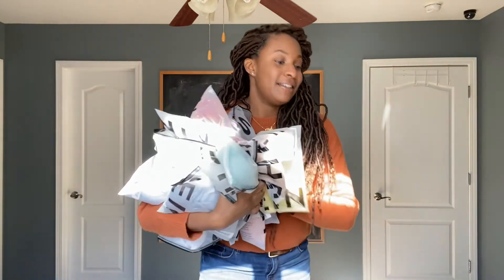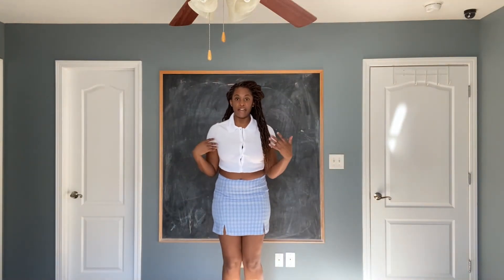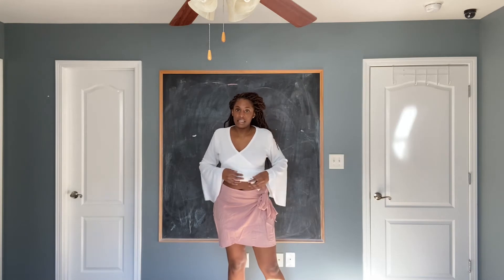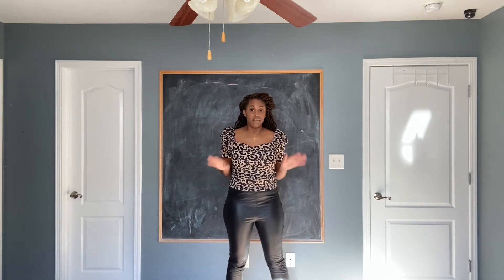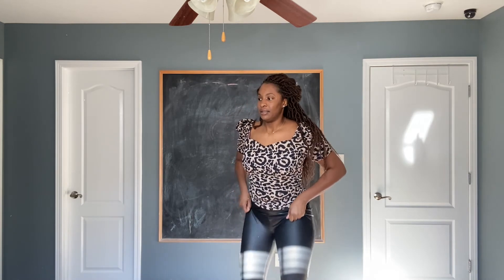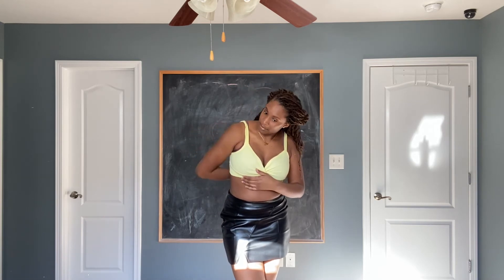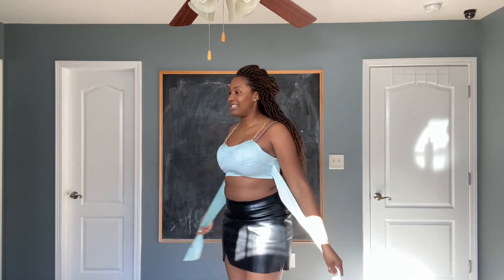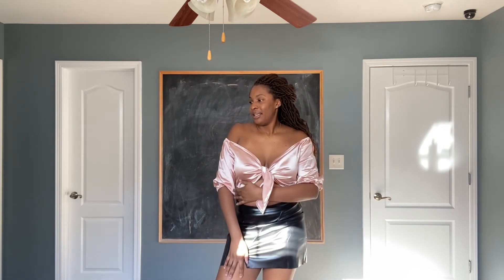Huge SHEIN Try-on Haul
First of all, please excuse the disrespectful dust floating around in this video. Second, enjoy the video!! xoxo, Nya